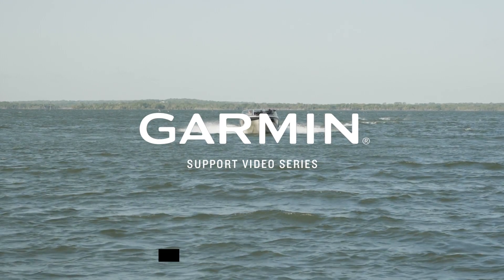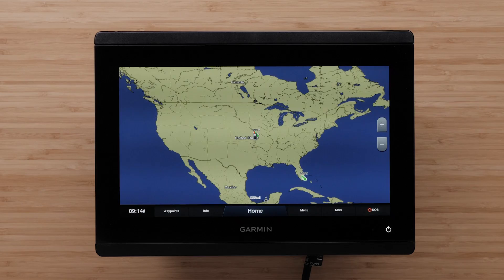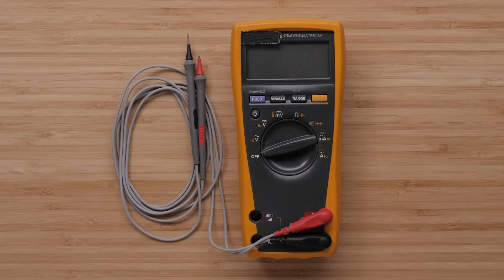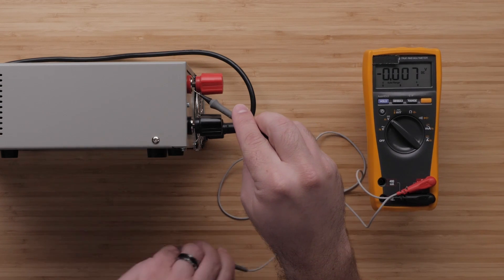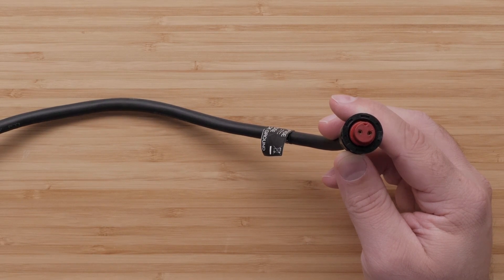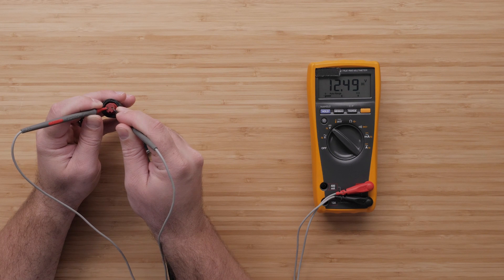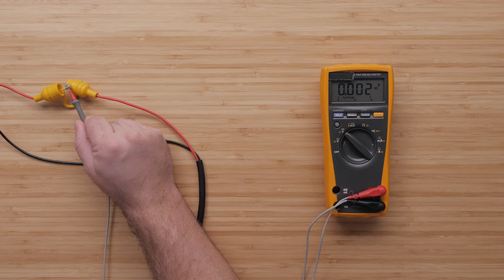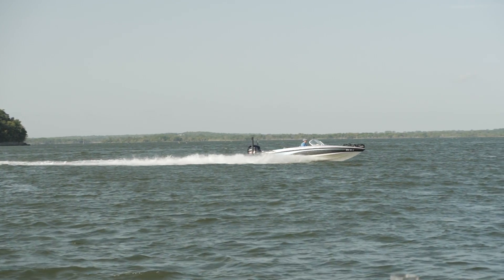Support: Troubleshooting Marine Device Power Issues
Learn basic troubleshooting steps that can be used when experiencing power issues with your Garmin Marine device.

Introduction - 0:00
Tools Needed - 0:08
Examples of Power issues - 0:34
Checking Physical Connections - 0:50
Troubleshooting Preparation - 1:39
Testing Power Source - 2:15
Testing Power Cable - 3:09
Testing the Fuse - 4:03
Testing the Vessel's System - 5:01